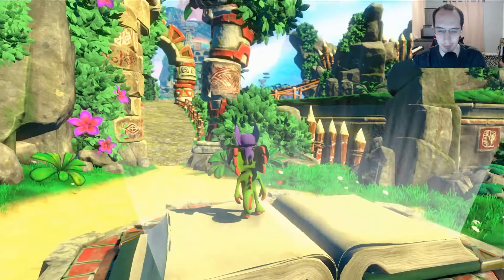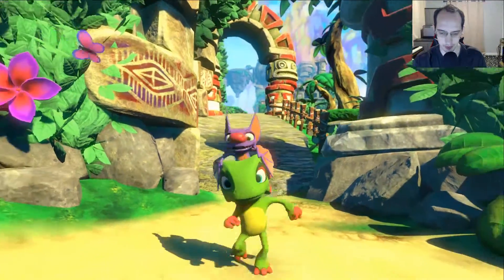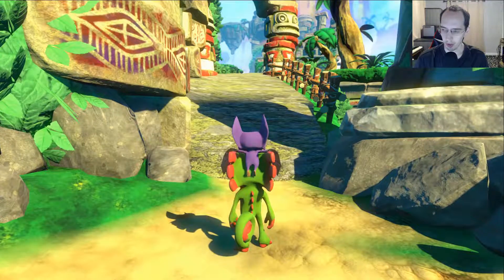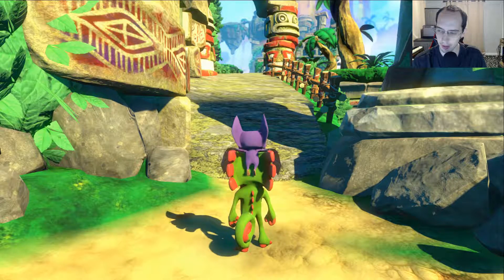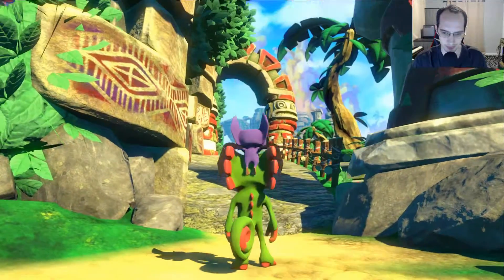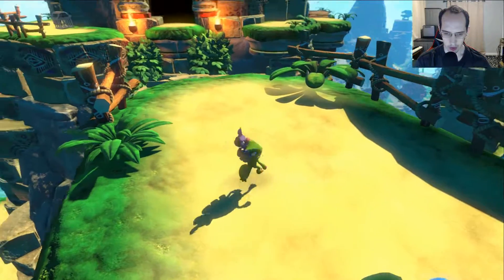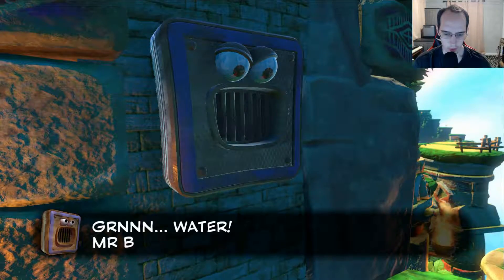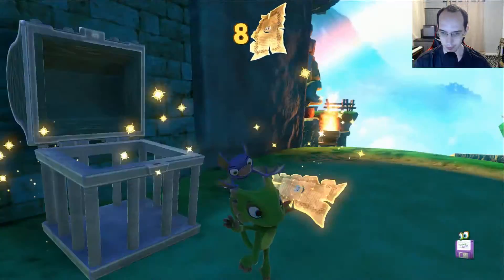MR. BLOWY'S DRY MOUTH - Midi Plays Yooka-Laylee (Part 12)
Books, Pagies and evil corporations! The evil Capital B has gathered all the worlds books into his possession to create an evil monopoly in the book industry! His assistant, Dr. Quack, has invented the Noveliser 64, a machine to gather all the worlds books into his factory! However, 100 Pagies have escaped amongst the factory's worlds which has prevented Capital B's ultimate overrulling! Join Midi as he, along with Yooka and Laylee, take on the quest to collect the missing Pagies and conquer the evil Capital B and Dr. Quack!

Tags: midi midiman100 plays playthrough lets play yooka laylee dr doctor puzz quack capital b pagies trowzer cell phone quills minions ghost writers hivory towers galleon galaxy moodymaze marsh capital cashino glitterglaze glacier tribalstack tropics shipwreck creek mollycools play coins playtonic games banjo kazooie tooie threeie